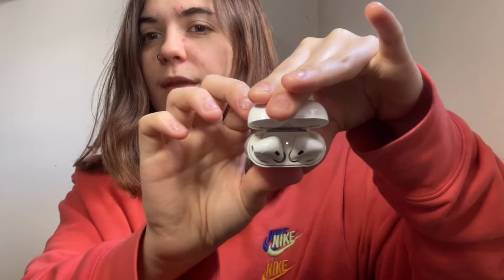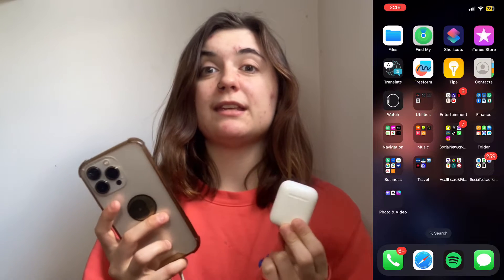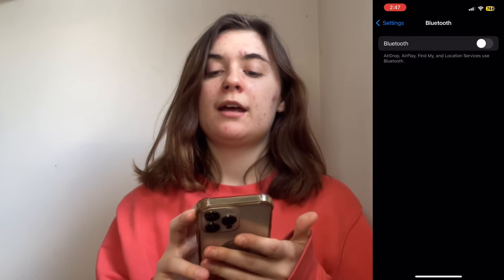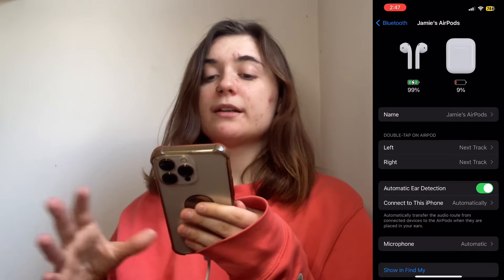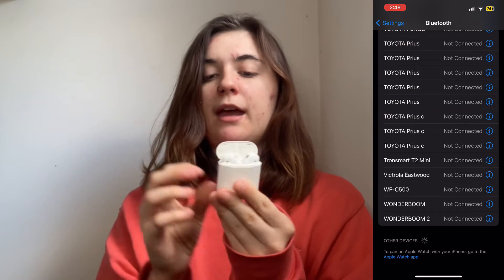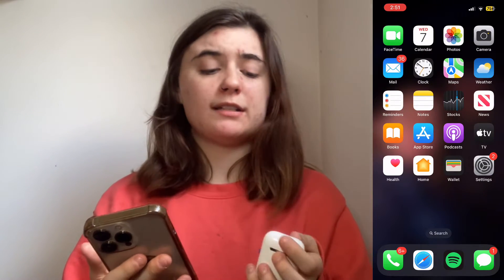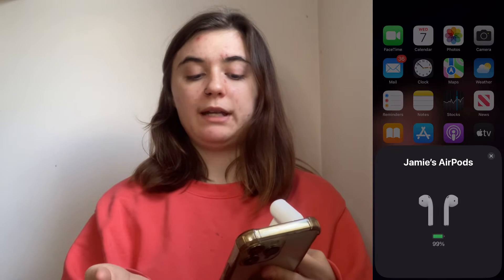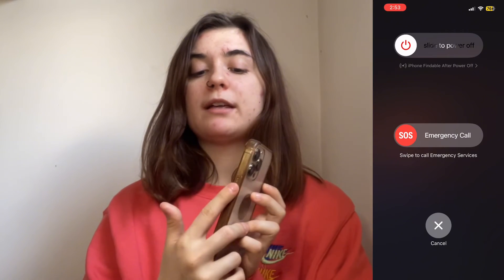What to do if your AirPods case is flashing white (first generation AirPods)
📱💡 Troubleshooting AirPods Flashing White: A Step-by-Step Guide! 💡📱

📌 JUMP TO KEY SECTIONS:
0:00 - Introduction
0:09 - Understanding AirPods Flashing White
0:38 - Check Bluetooth Settings on your Phone
1:44 - Forget and Reconnect AirPods
3:03 - Check your AirPods Battery
4:01 - Restart Your Phone
4:30 - Check for Software Updates on your Phone
5:15 - Authenticity Verification
5:48 - Contact Apple Support

🔍 Understanding AirPods Flashing White:
When your AirPods case is flashing white, it typically indicates that the case is in pairing mode, attempting to connect to a device. While this isn't necessarily a cause for concern, persistent blinking may signify a connectivity issue.

🛠️ Troubleshooting Steps for AirPods Connectivity:

1️⃣ Check Bluetooth Settings:
➡️ Ensure that Bluetooth is enabled on your iPhone by navigating to "Settings" ➡️ "Bluetooth". If AirPods are not automatically connecting, try toggling Bluetooth off and on again after a brief pause.

2️⃣ Forget and Reconnect AirPods:
➡️ In Bluetooth settings, locate your AirPods and select the "i" icon next to them.
➡️ Choose "Forget This Device" to remove them from your device's Bluetooth list.
➡️ Then, re-pair your AirPods by placing them in the case, opening the lid, and holding the setup button on the back until the pairing prompt appears.

3️⃣ Verify AirPods Battery:
➕ Ensure that both your AirPods and the case have sufficient battery charge.
➡️ Open the case near your iPhone to view battery percentages for each AirPod and the case.
➡️ If low battery levels are detected, charge your AirPods accordingly.

4️⃣ Restart Your Phone:
➡️ If connectivity issues persist, restart your iPhone by holding down the power button until the "slide to power off" option appears.
➡️ After powering off, wait a few moments before restarting your device.

5️⃣ Check for Software Updates:
➕ Ensure your iPhone's software is up to date by navigating to "Settings" ➡️ "General" ➡️ "Software Update".
➕ If an update is available, follow the on-screen instructions to install it.

6️⃣ Authenticity Verification:
➡️ Confirm that your AirPods are authentic Apple products, as off-brand versions may encounter compatibility issues.

7️⃣ Contact Apple Support:
➡️ If none of the above steps resolve the issue, reach out to Apple Support for further assistance. They can provide additional troubleshooting steps or facilitate a replacement if necessary.

I hope this guide helps resolve any issues with your AirPods. 📱🎧